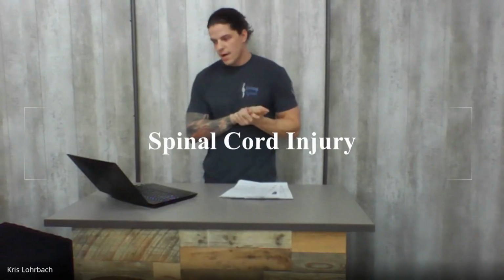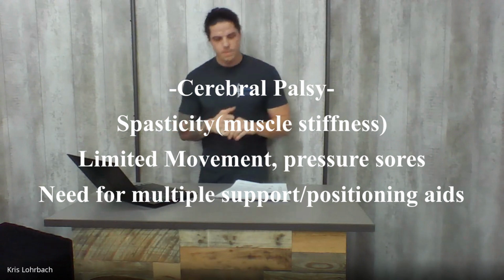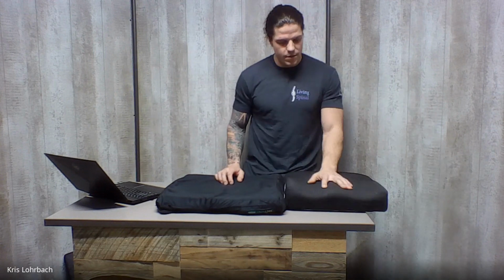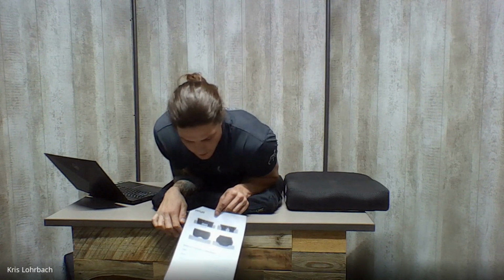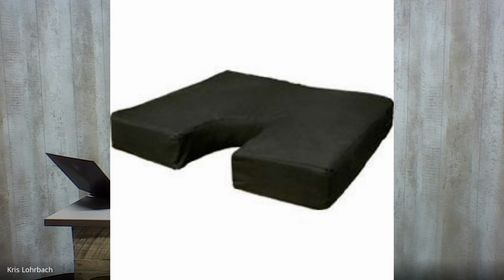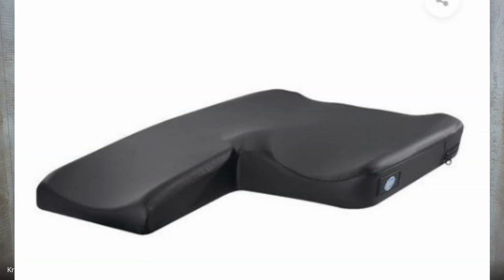Seating And Positioning for DME Suppliers, Part 1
A team training for Living Spinal employees and anyone else who wants a basic overview of Seating and Positioning for DME suppliers. This video covers seat cushions, and is an introductory education to the different types of wheelchair seat cushions and how to assist someone in selecting the correct one for themselves.

Parts Covered:

Seating and Positioning Basics
General Goals of Seating and Positioning
Product types - off the shelf vs custom
Questions to ask clients
Disabilities of our client base and how seating must be customized to them
-Spina Bifida
-Non-Ambulatory Elderly Clients
-Amputees
-Spinal Cord Injury
-Cerebral Palsy
-Muscular Dystrophy
-Brain Injury
-Stroke(Cerebrovascular Accident)
Basics of Pressure Ulcers and the Risk factors for them
ABC's of Ergonomic Seating
Cushion Type
Cushion Shape
Cushion Material
Cushion Profile
Positioning support in Wheelchair seat cushions
Cushion Brands
Non-Standard Cushions